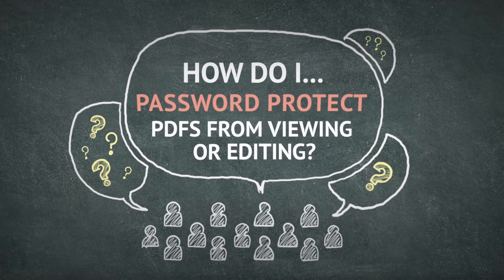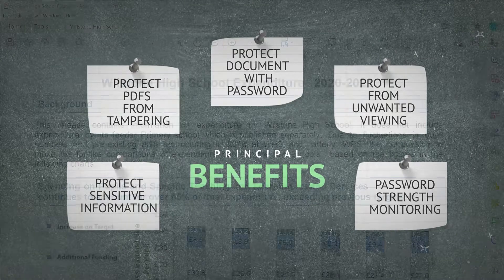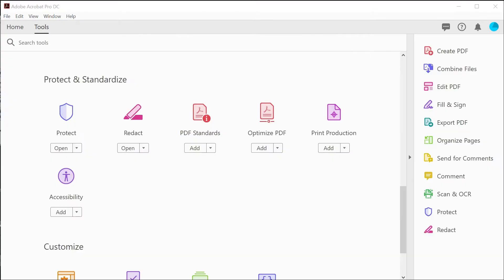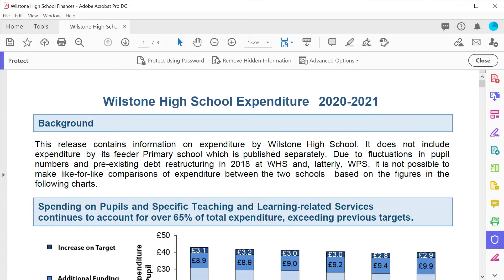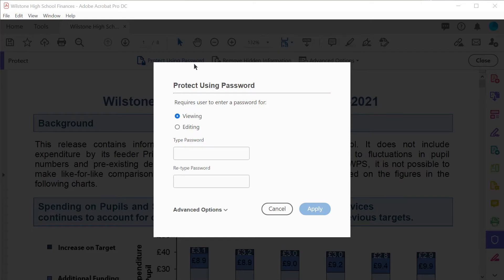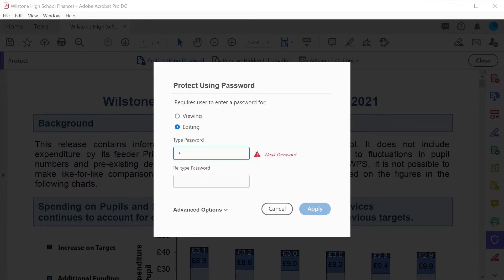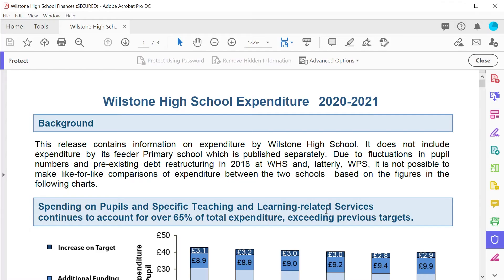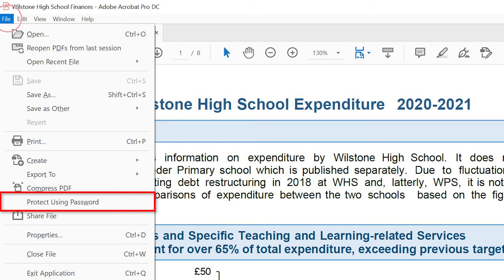Password Protect PDFs | Acrobat for Educators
Administrators in schools may need to secure documents for data protection purposes. In this video, expert educator and Adobe Education Leader Phil Badham demonstrates how to password protect documents with Adobe Acrobat DC.